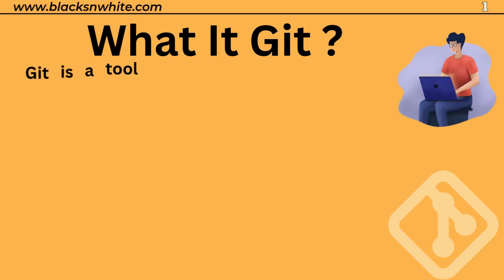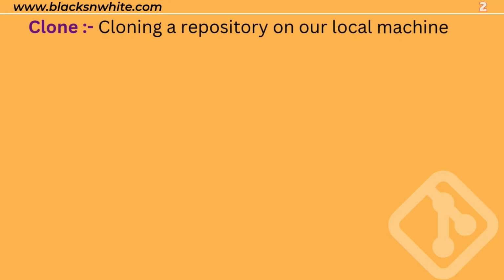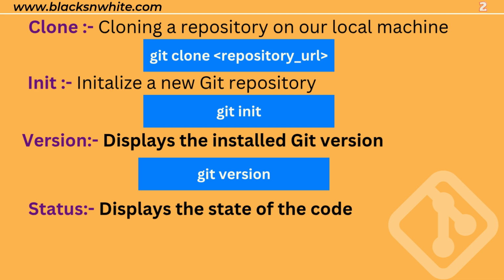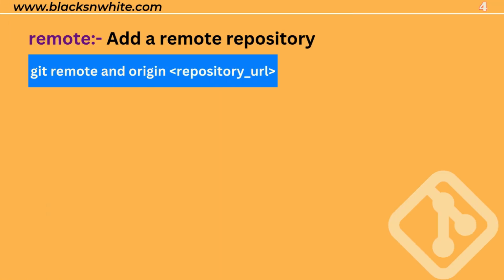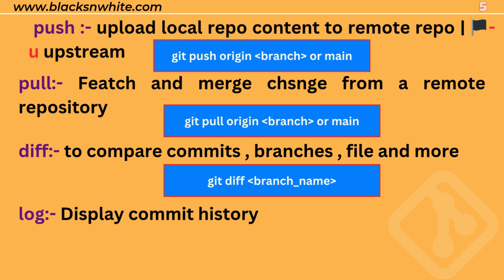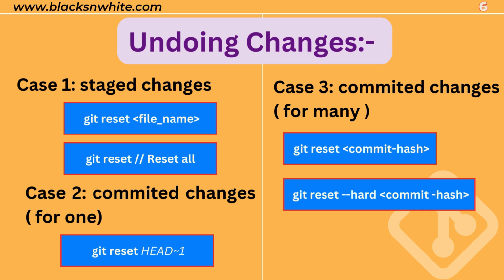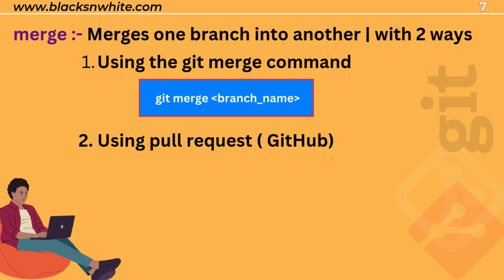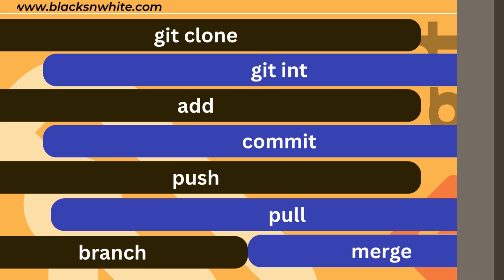Essential Git Commands Every Developer MUST Know | The Ultimate Git Tutorial | blacksnwhite.com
Welcome to the ultimate Git crash course! In this video, we'll demystify Git and walk you through every essential command you need to manage your code like a pro. Whether you're a complete beginner or just need a quick refresher, this tutorial is designed to get you up and running with Git quickly and efficiently.

Git is a powerful version control system that helps developers track changes in their code and collaborate seamlessly on projects. It's the industry standard for a reason! We'll explain the core difference between Git (the tool) and GitHub (the platform) and show you how they work together to make your life easier.

In this video, you will learn:

Getting Started:

git clone: How to get a project from a remote repository onto your local machine.

git init: How to start a new Git repository for your own projects.

git status: Your best friend for checking the current state of your files.

Saving Your Work:

git add: The key to staging your changes before you save them.

git commit: How to save a snapshot of your staged changes with a clear message.

git commit --amend: A powerful way to fix mistakes in your most recent commit.

Collaborating with a Team:

git remote: How to connect your local repository to a remote one.

git push: The command to upload your local changes to a remote repository.

git pull: The command to download and integrate changes from a remote repository.

Mastering Your Workflow:

git branch: The secret to working on different features without messing up your main code.

git merge: How to combine different lines of development back together.

git log: How to view the complete history of your project's commits.

git diff: How to compare changes between commits, branches, or files.

git reset: The way to undo staged or committed changes.

We've broken down these commands into simple, easy-to-follow steps. By the end of this tutorial, you'll have the confidence to navigate Git for any project, big or small.